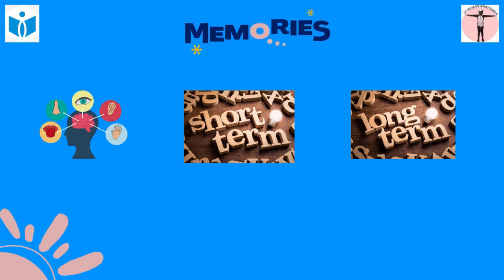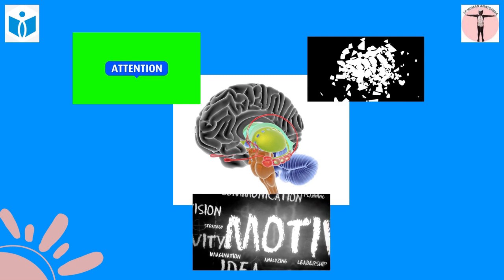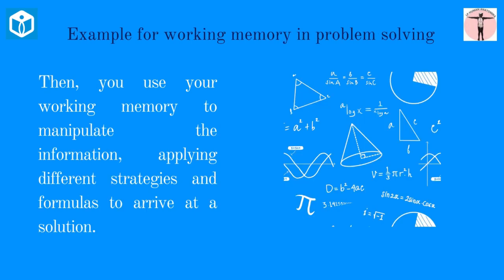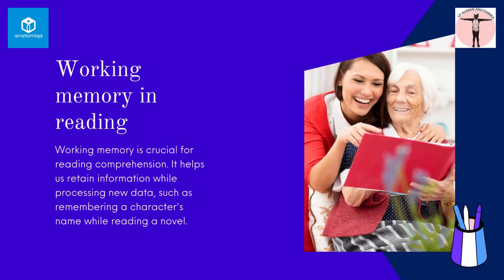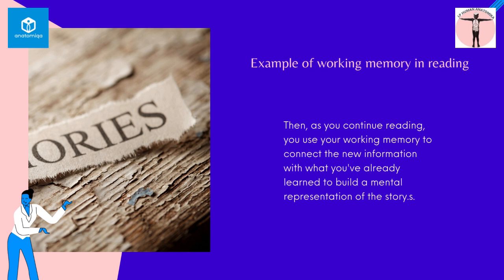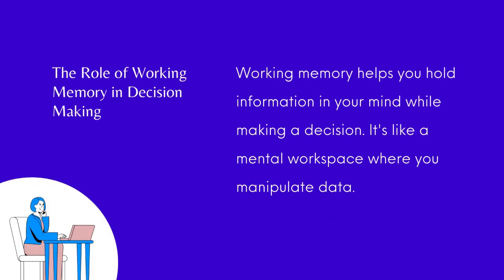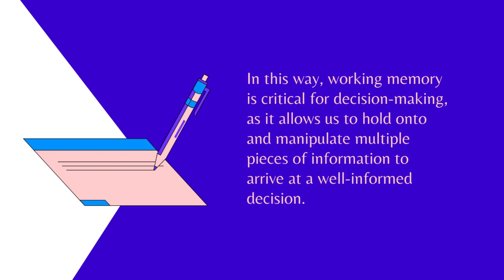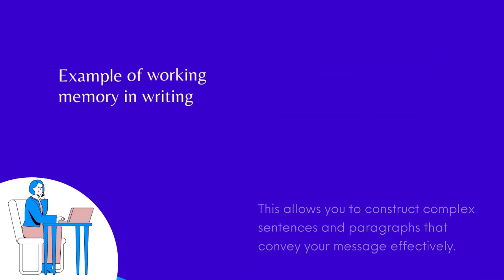What is memory with examples